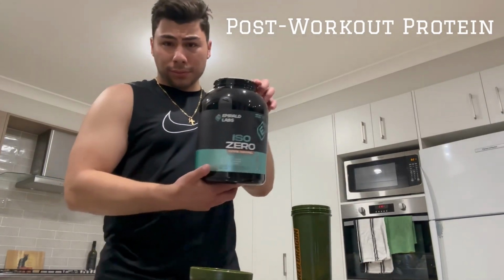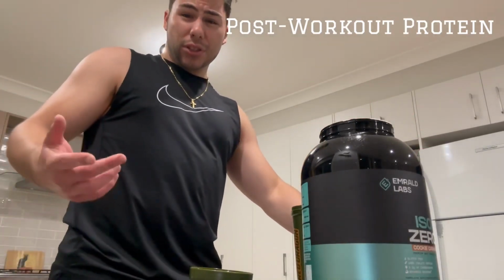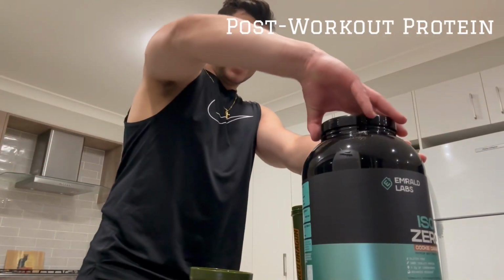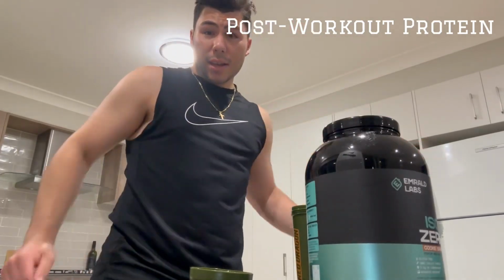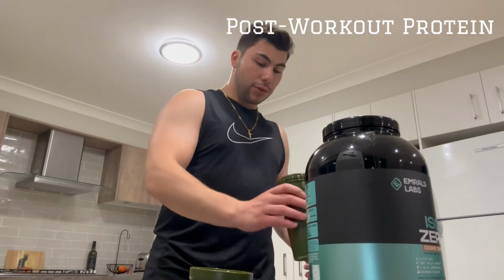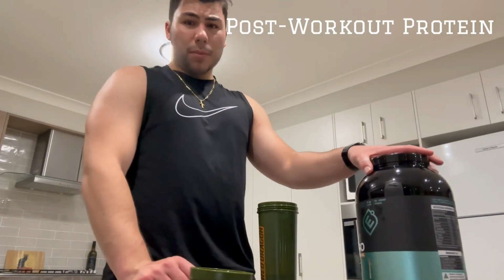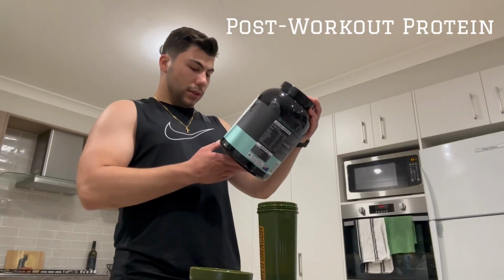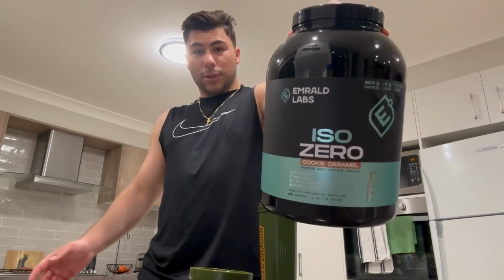Warming up for Bench - Episode 9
This is how I warm up for bench press!

Today we smashed through some heavy chest and shoulder exercises with a touch of triceps. First started off with some barbell bench starting at 40kg and worked all the way up to a working set of 100kg. Next we moved onto some cable flys and got a juicy chest pump before hitting some lateral deltoids with some lateral raises. Over head press felt surprising good with 35kgs moving well in restricted range of motion. Finished off the session with some posterior deltoids, face pulls, and some body weight dips to really drive the chest and triceps.